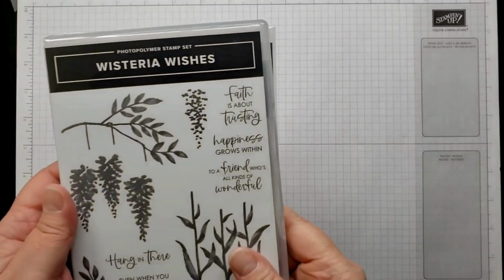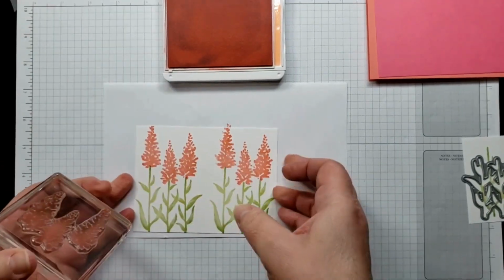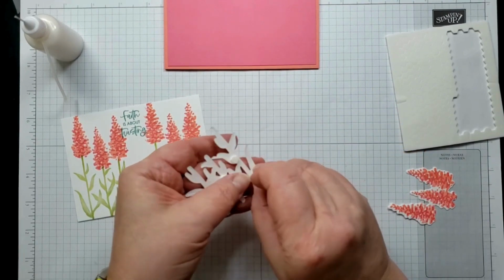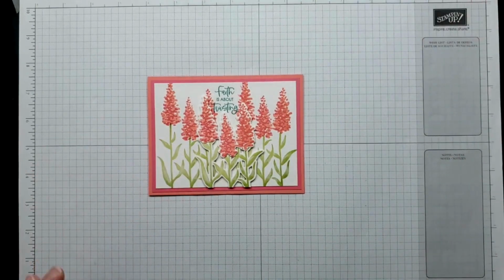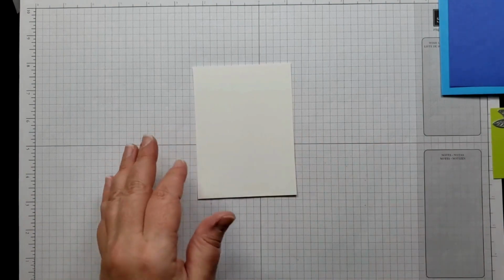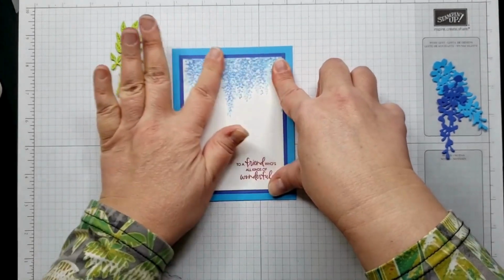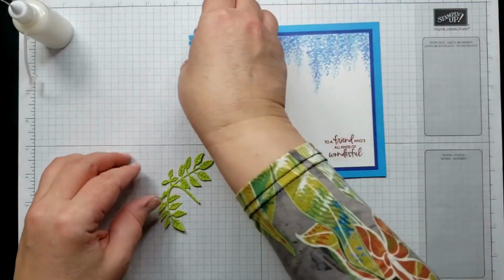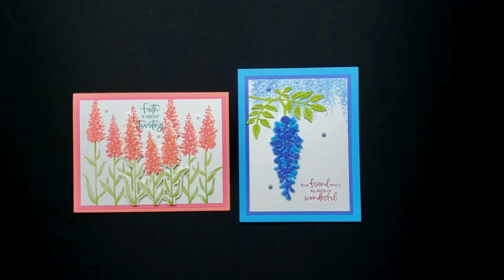Throw Back Thursday: Using Retired Stash * Wisteria Wishes Bundle *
Dimensions – Card 1
8-1/2” x 5-1/2” – Flirty Flamingo Cardstock, Scored at 4-1/4”
5-1/4” x 4” – Polished Pink Cardstock
5” x 3-3/4” - Basic White Cardstock
3” x 3” Scrap - Basic White Cardstock
2-1/2” x 2-1/2” Scrap – Basic White Cardstock

Dimensions – Card 2
8-1/2” x 5-1/2” – Tahitian Tide Cardstock, Scored at 4-1/4”
5” x 3-3/4” – Orchid Oasis Cardstock
4-3/4” x 3-1/2” - Basic White Cardstock
3” x 2-1/2” Scrap - Parakeet Party Cardstock
3-1/4” x 1-1/2” Scrap – Tahitian Tide Cardstock
3-1/4” x 1-1/4” Scrap – Orchid Oasis Cardstock

* Would you like a copy of our current Catalog(s)? Please send me an email  with your name & mailing address and I will be sure to get it out to you. (Please, only if you are not working with another Demonstrator.)
* Want your products at a discount?
* Ready?
* Contact (Newsletter Mailing List / Host A Workshop / Request Catalog / Become A Demo / General Question)
* SplitCoastStampers – The Stamper’s Community: Find lots of Inspiration! Galleries of projects created with Stampin’ Up! stampsets (past & present), Galleries of projects made with stampsets from other companies, Forums on many topics, Daily Challenges, Swaps and a Forum for Buy, Sell & Trade!

* Post-It Tape
* Needle Tip Glue Bottles (10)
* Tombow Mono Sand Eraser (512A)
* Adhesive Eraser